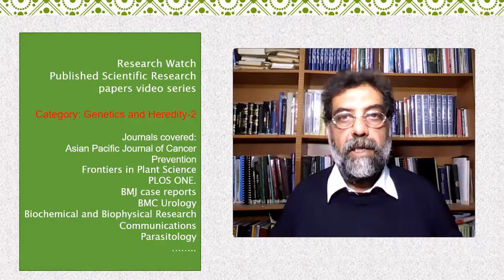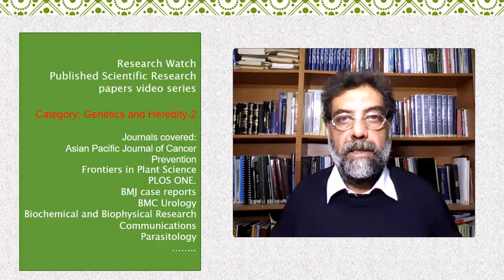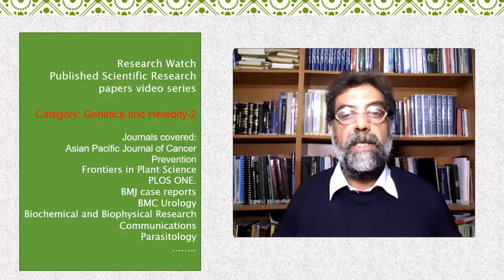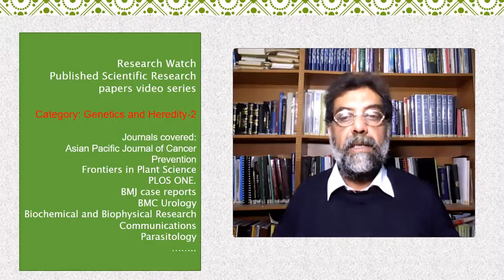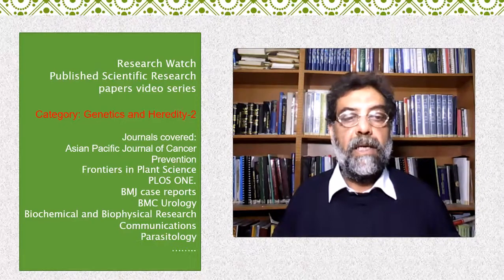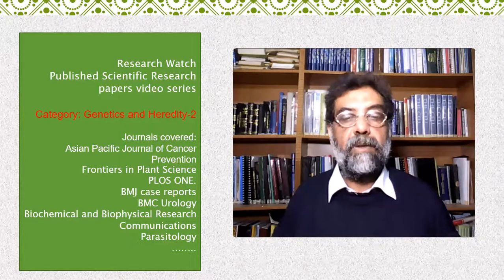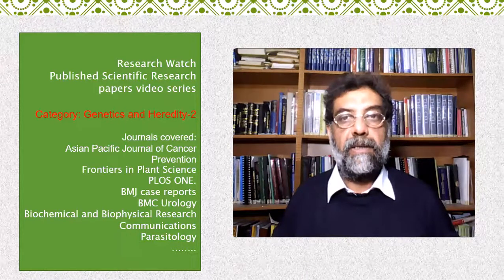Resistome of carbapenem-and colistin-resistant Klebsiella pneumonia clinical isolates